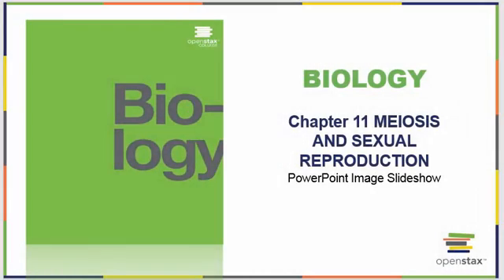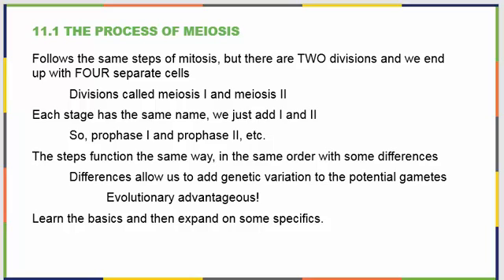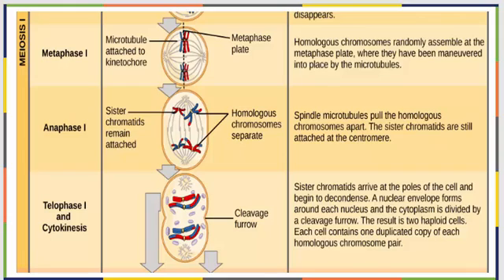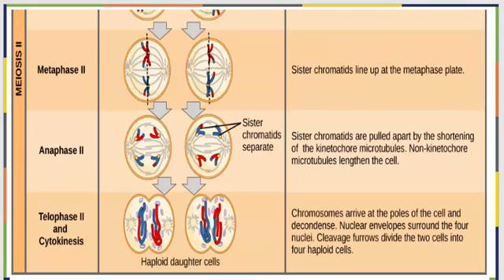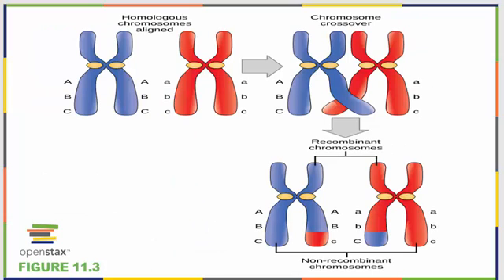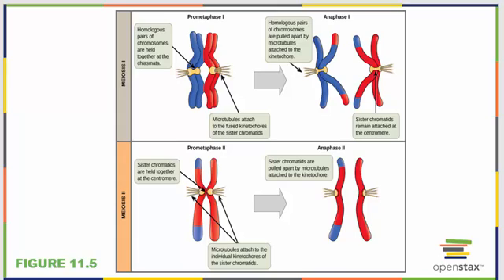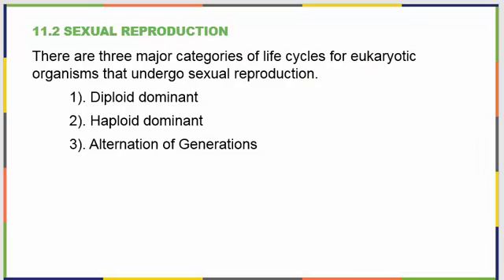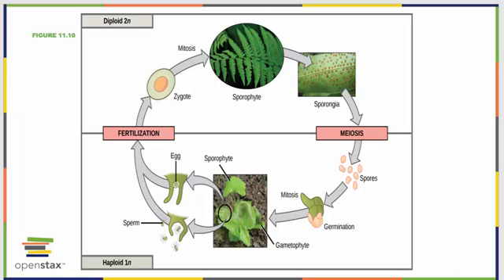Bio 181 OpenStax Chapter 11